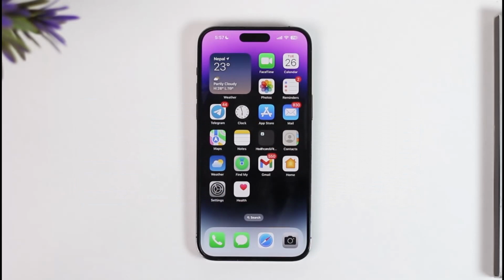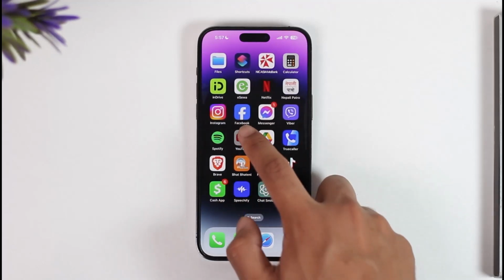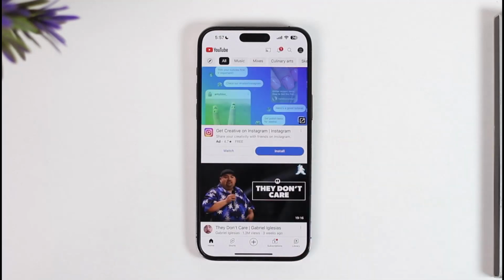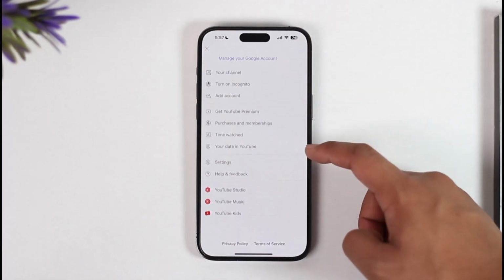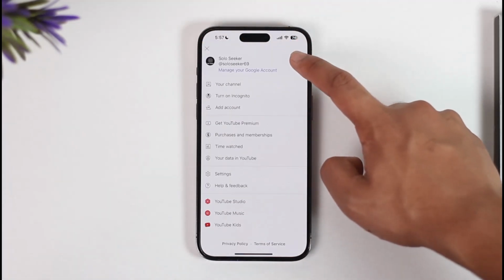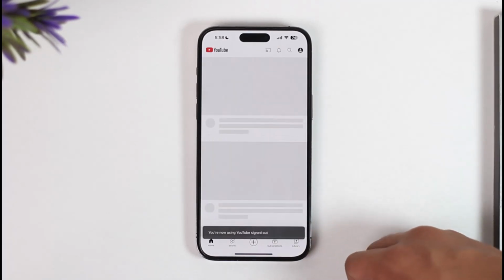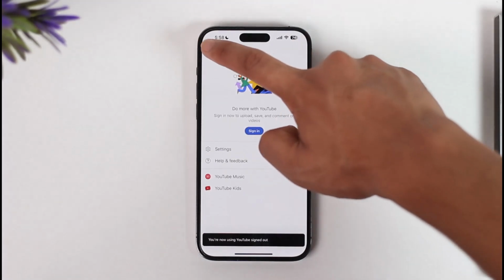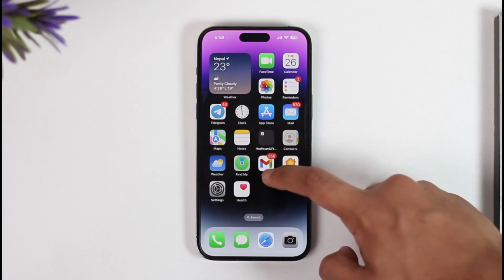How To Logout Of YouTube Account On iPhone !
In this tutorial video, I am simply going to show you how you can logout of your YouTube account on iPhone.

~Chapters:
0:00 Introduction
0:15 Logout Of YouTube Account
0:50 Conclusion